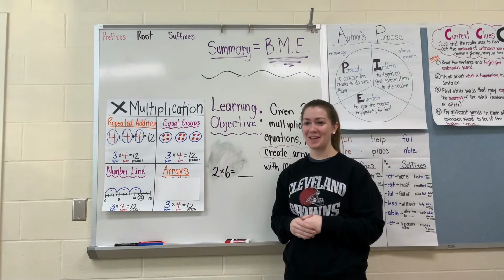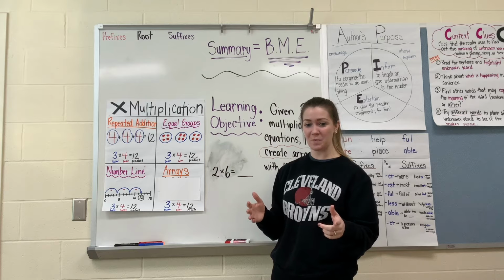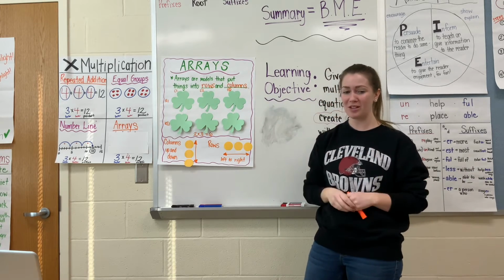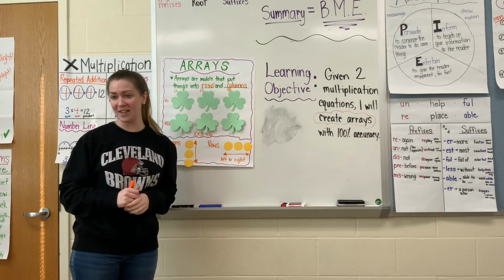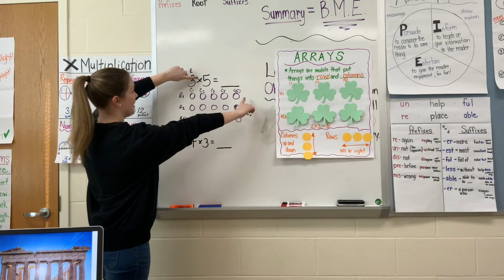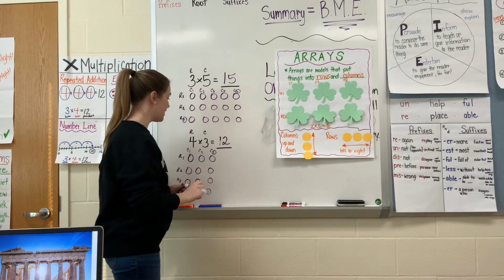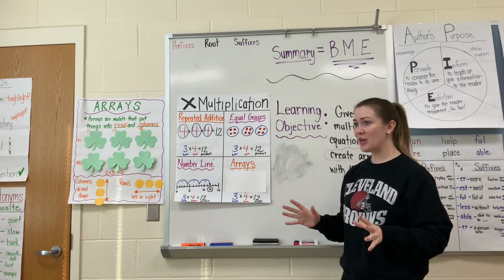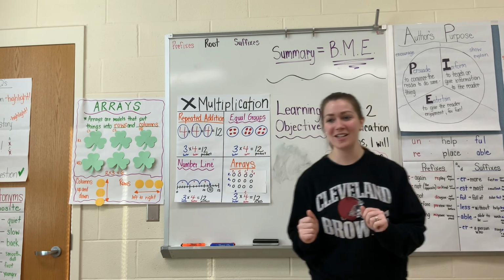EDUC 510 - Video Lesson